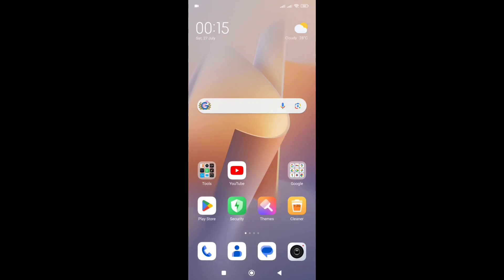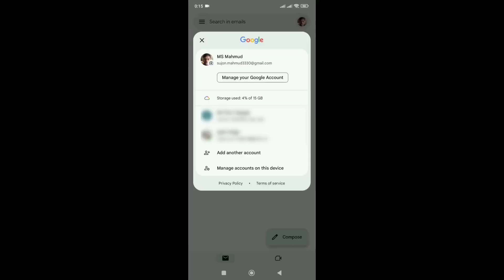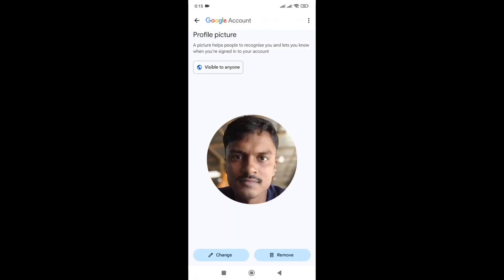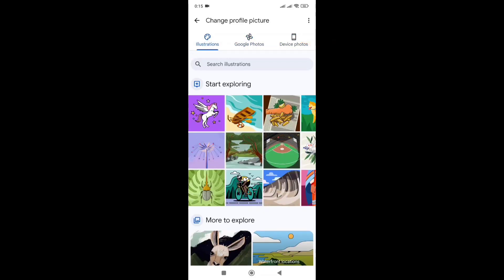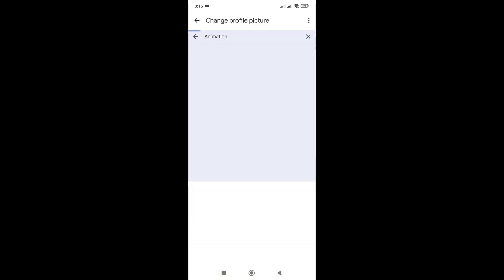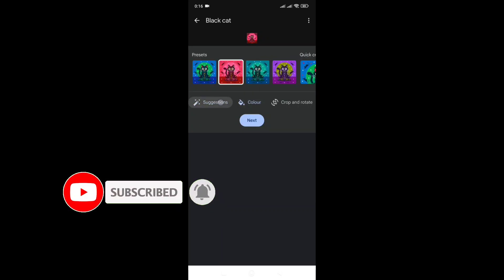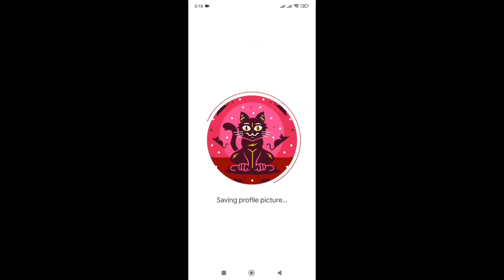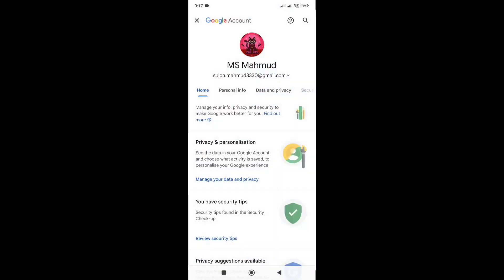How To Add Animated Gmail Profile Picture | জিমেইল প্রোফাইল পিকচার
In this video I'll share how to add an animated profile on Google. how to set an animated profile picture on Gmail
set animated gif profile picture on Gmail account.
Gmail profile picture change to animated dp Bangla. kivabe gmail animation profile picture add korbo?